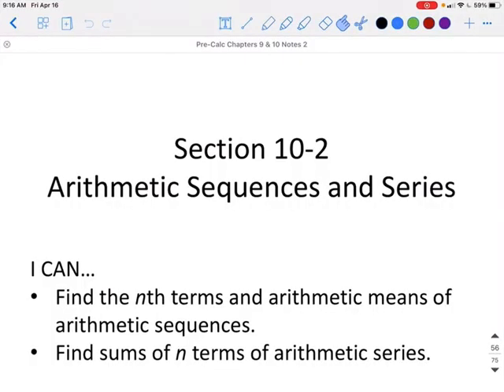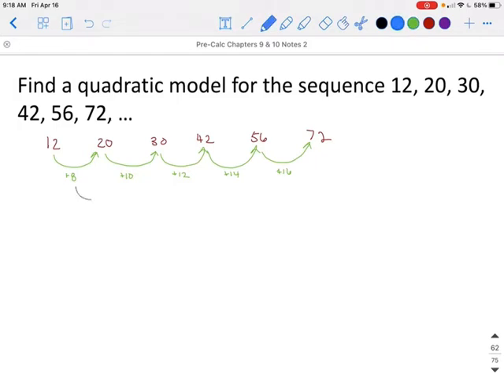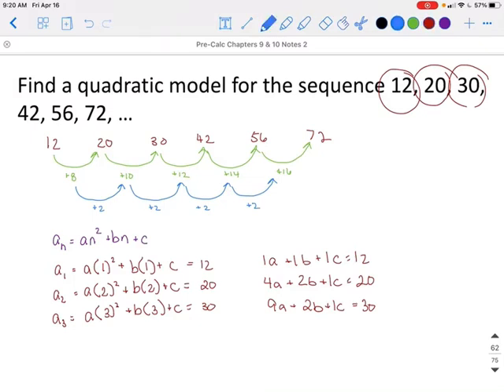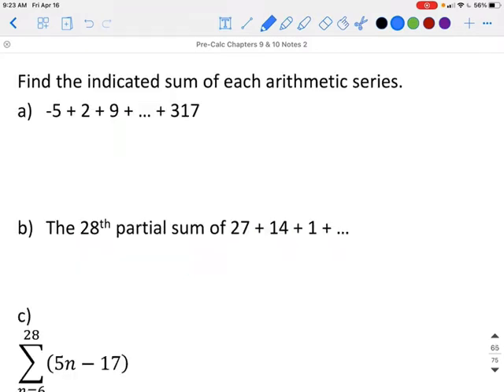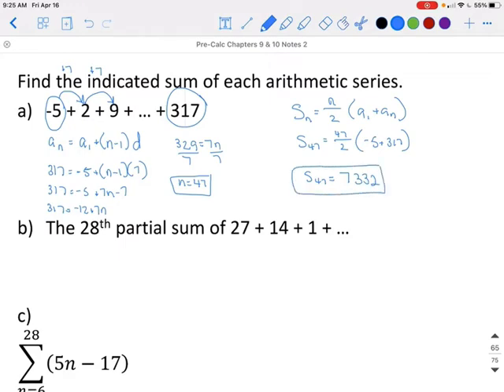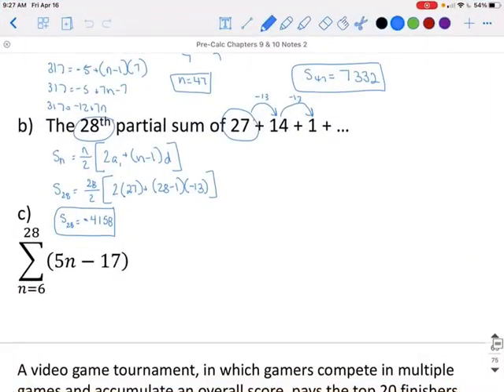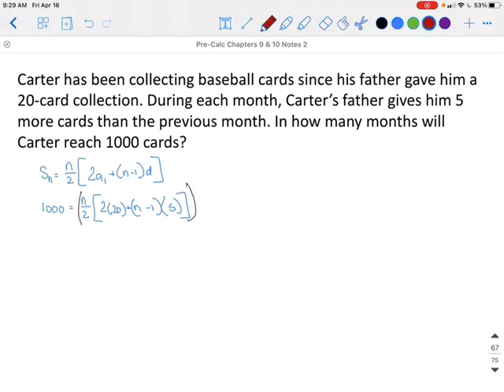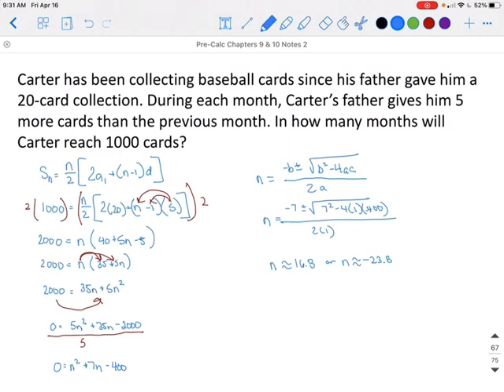Section 10-2 Part B Arithmetic Sequences and Series